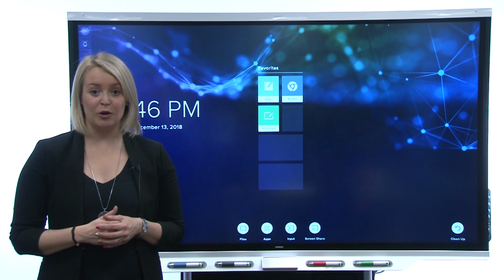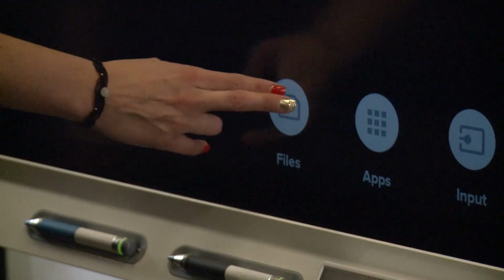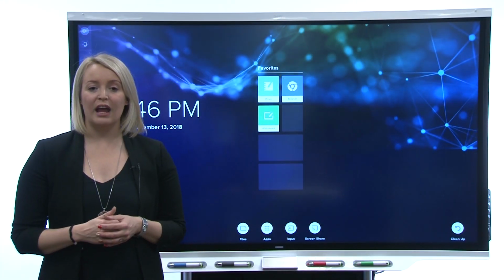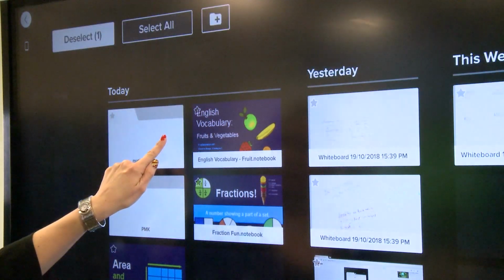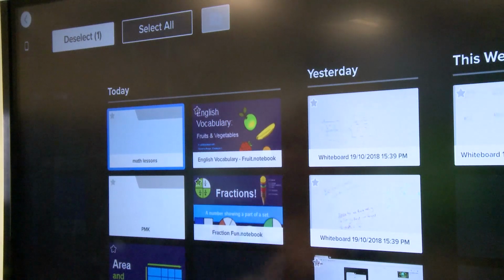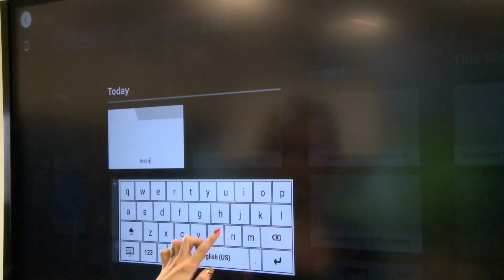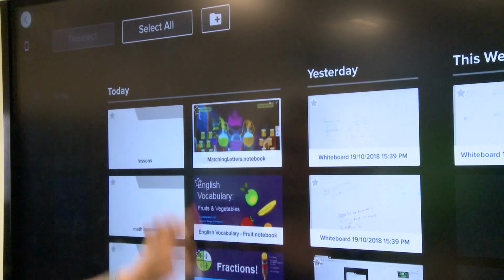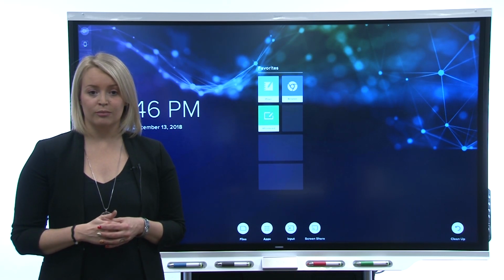Getting to know your SMART Board with iQ technology: Files Library, part 2 (2018)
This video is part of a series about getting to know your SMART Board interactive display with iQ. In this video, we’ll learn about the folders in the Files Library. We'll show you how to create new folders, move content into folders, and move content out of folders.